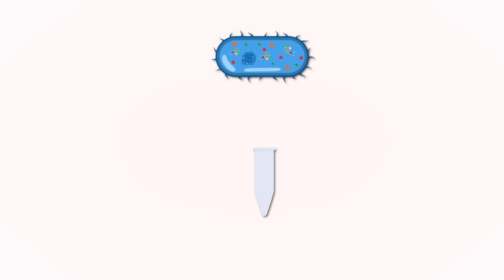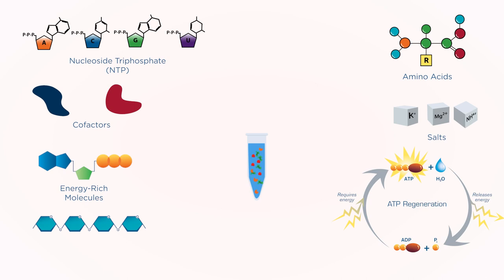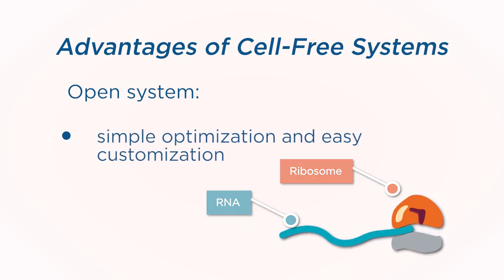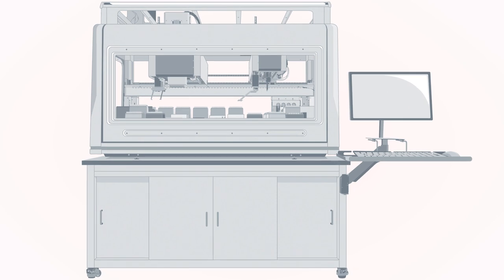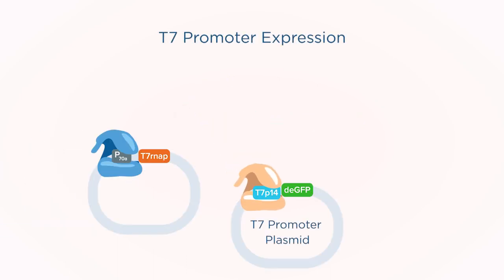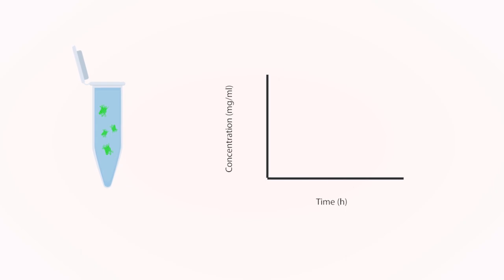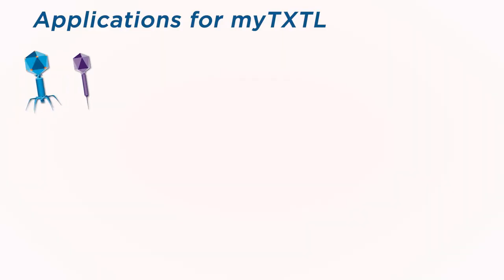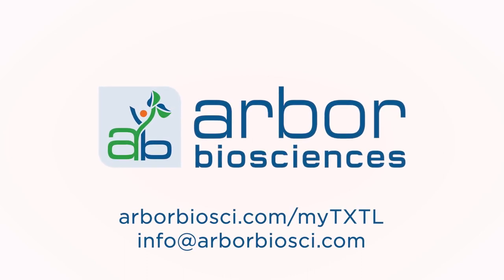An Introduction to Cell-Free Protein Expression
Simplify protein production with the myTXTL cell-free expression system.